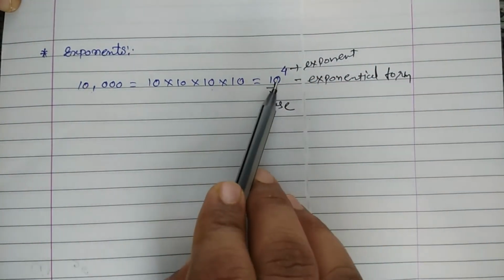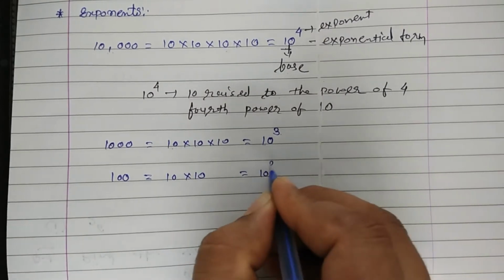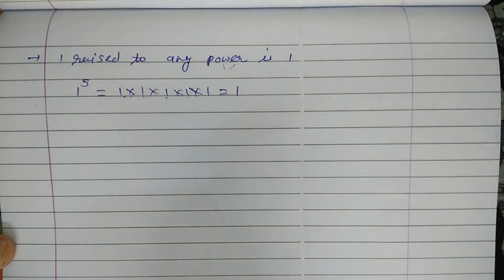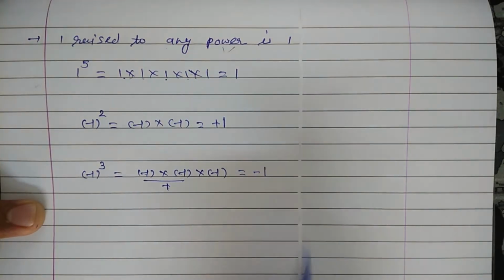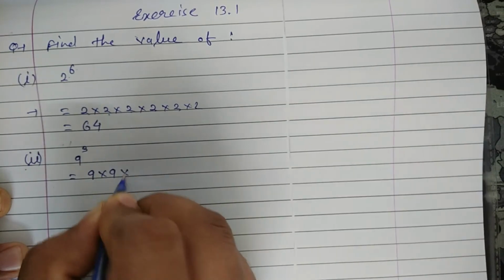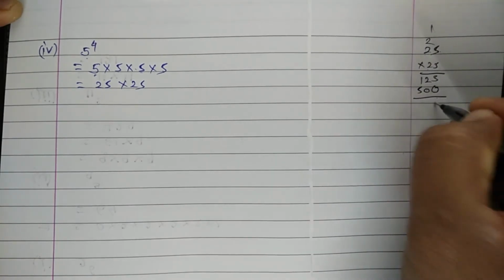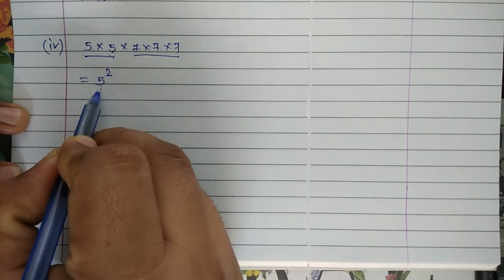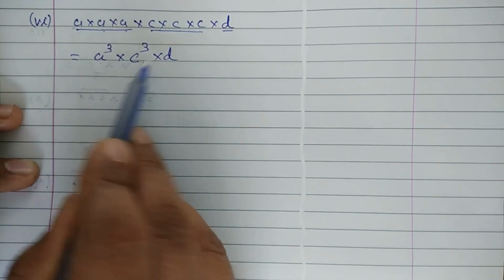Std VII Maths Ex 13.1 Intro. Q 1 and 2